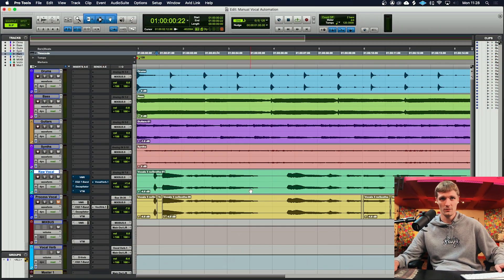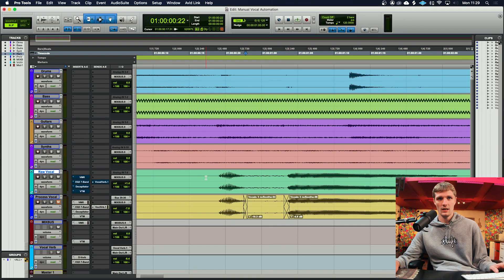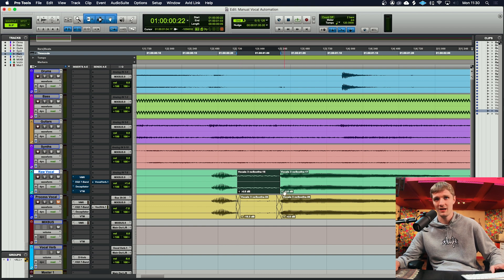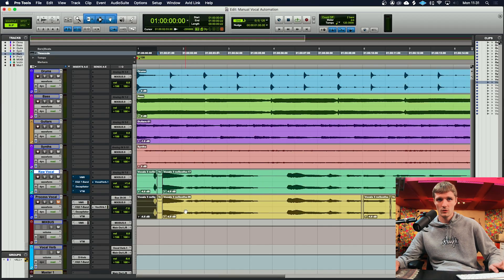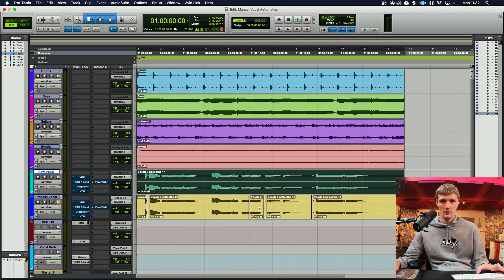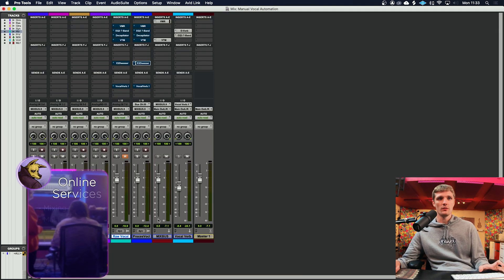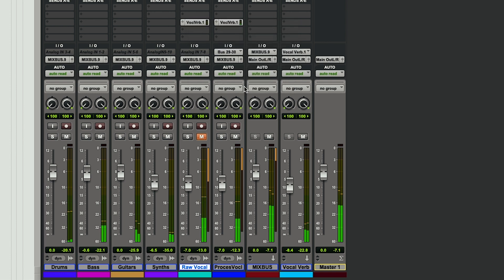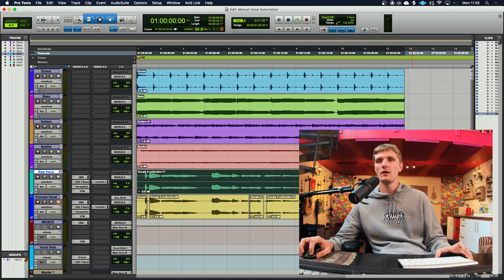How To Fix Sibilance In Pro Tools With Clip Gain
In this video, we show you tricks and tips in controlling sibilance using Clip Gain in Pro Tools.

This video is presented by Frazer (@frazerholoway)

0:00 Intro
0:17 Valuable Content
5:08 Outro